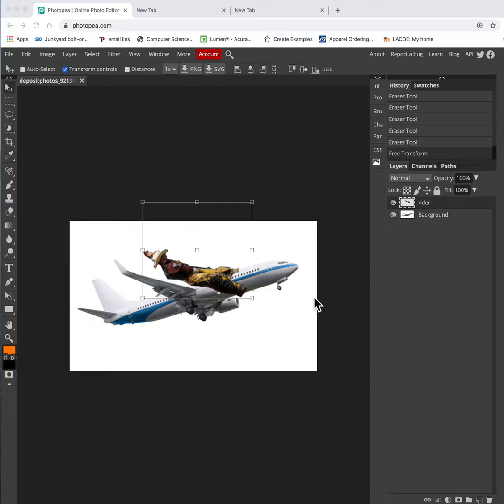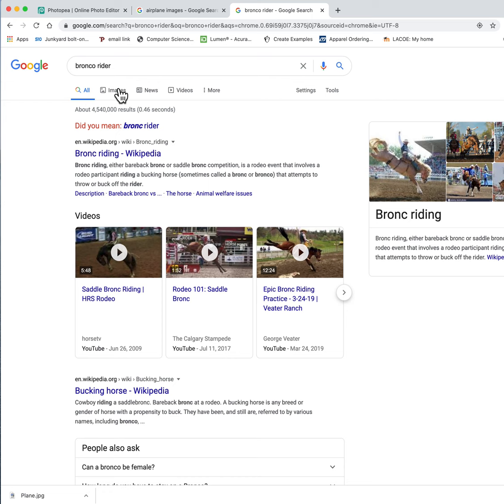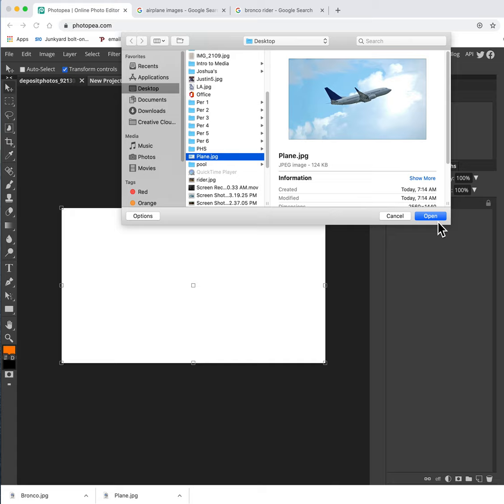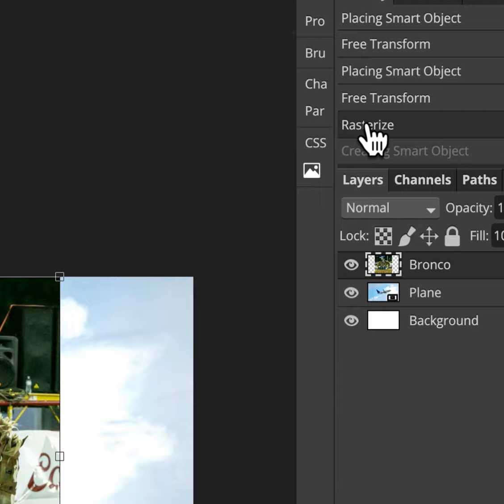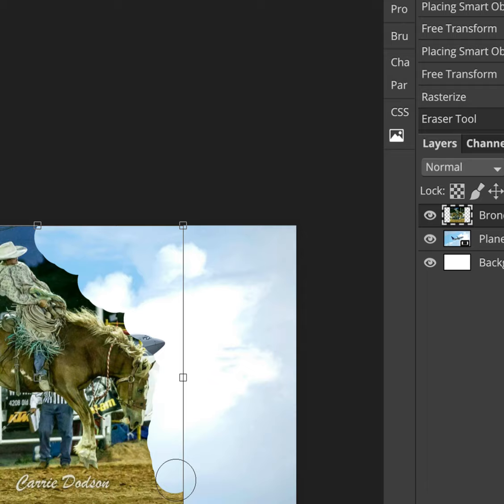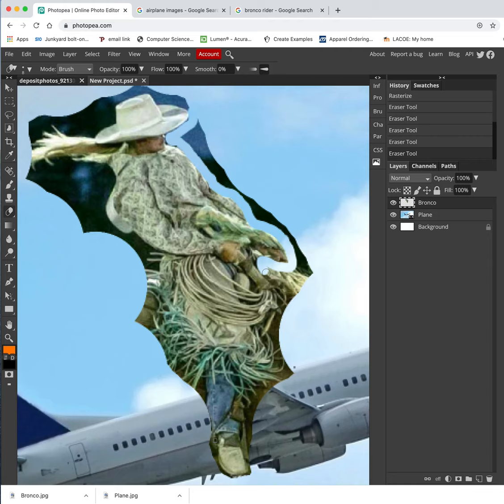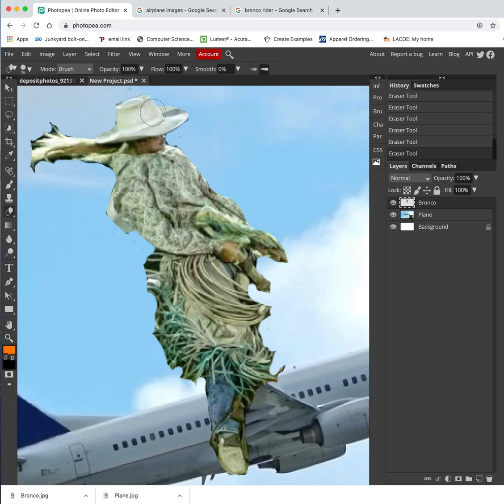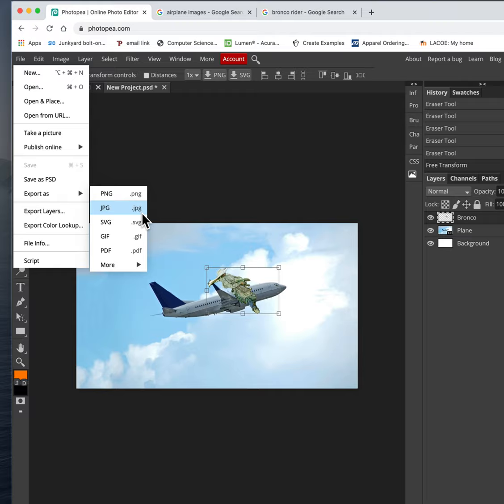Combo Images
We combine two separate images on Photopea.